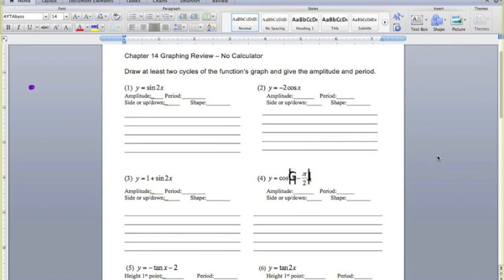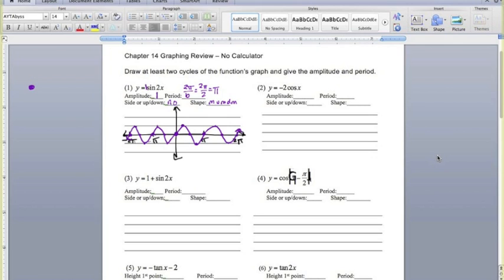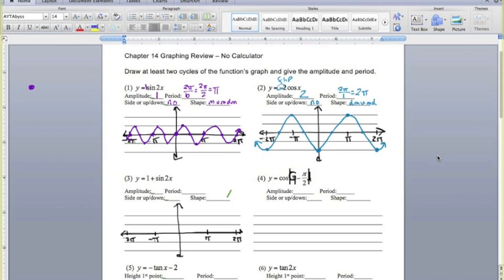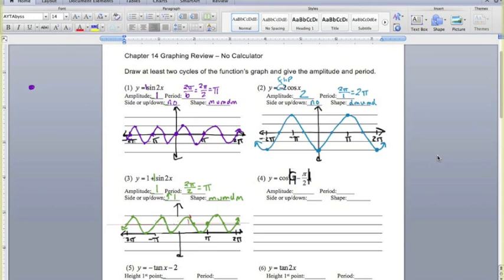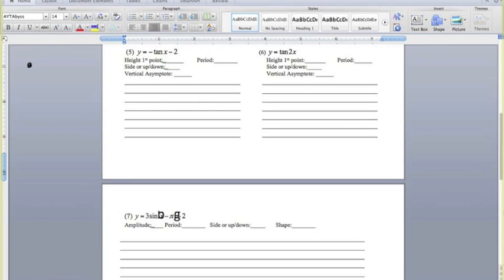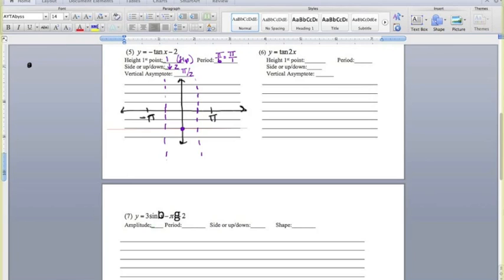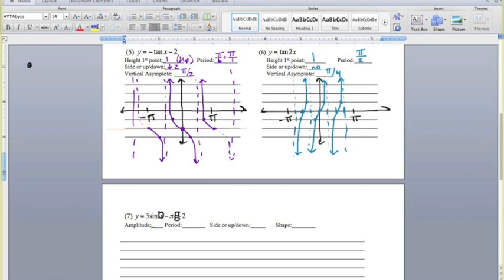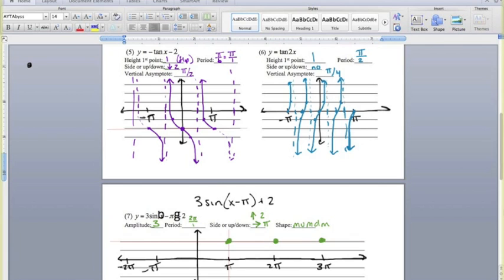alg trig graph review